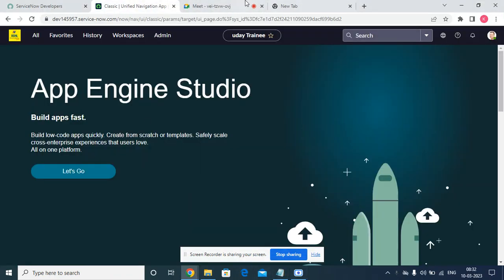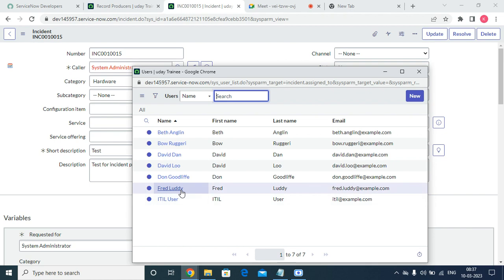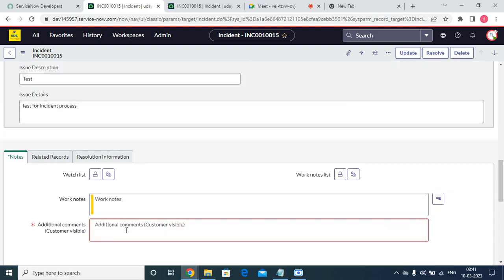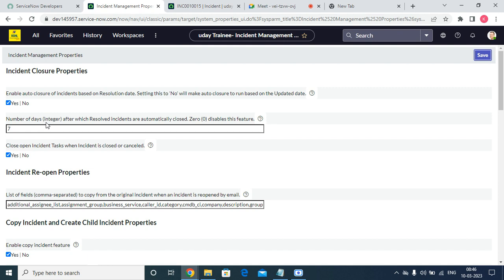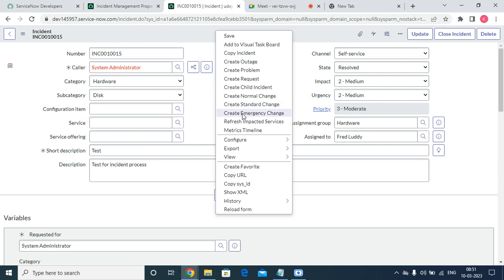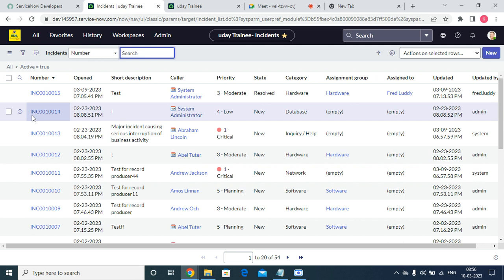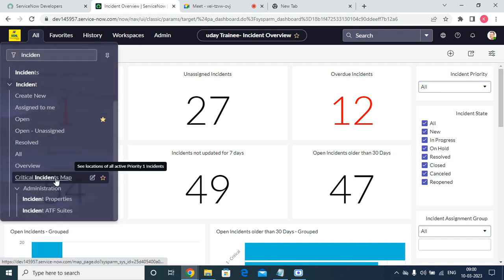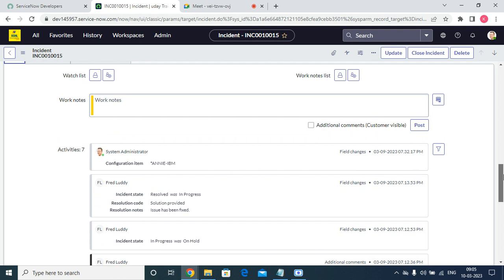ServiceNow Incident Management